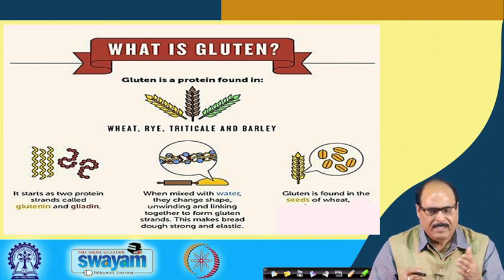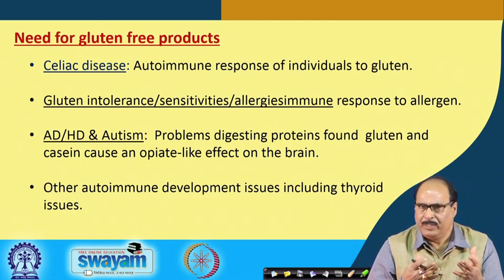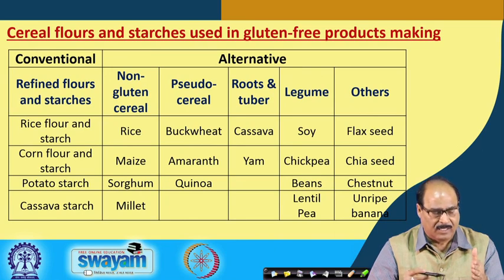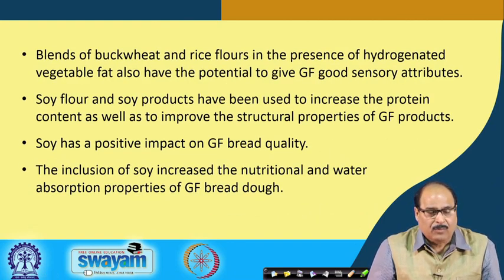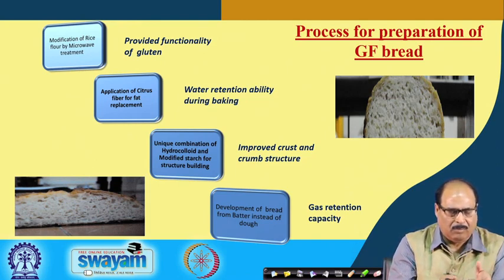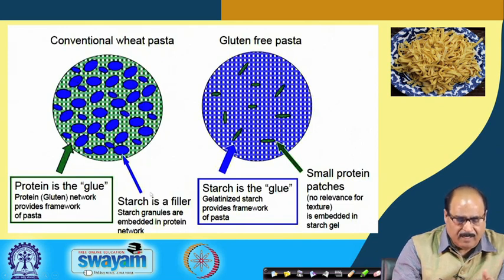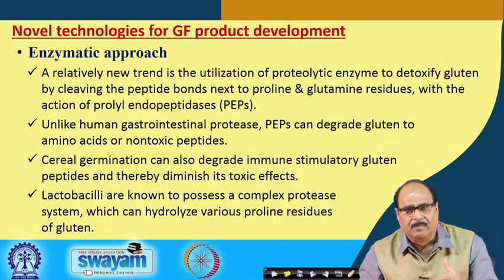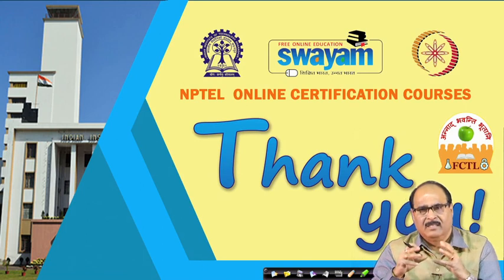Lecture 57: Gluten Free Bread and Pasta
Gluten intolerance and coeliac disease, visco elastic properties of gluten, formulation and processing of gluten free bread and pasta, novel technologies for gluten free product development